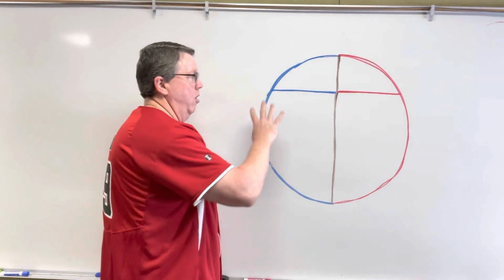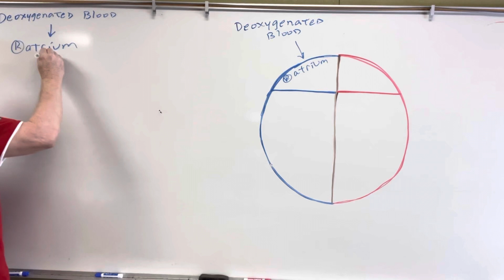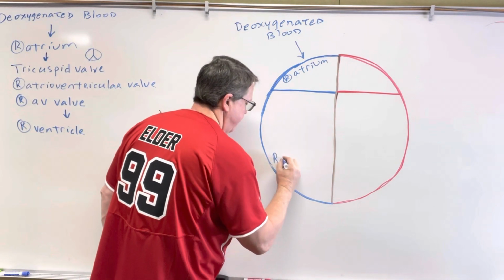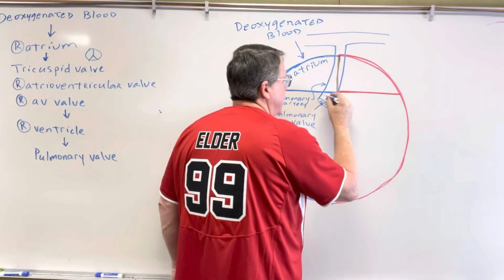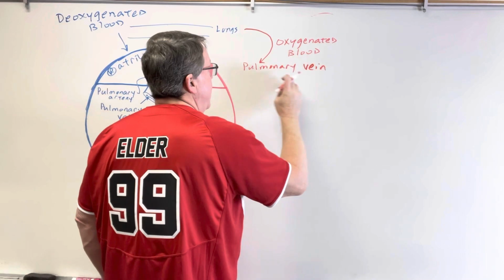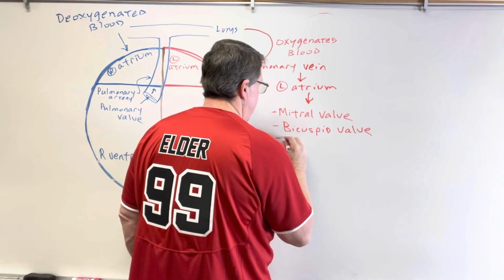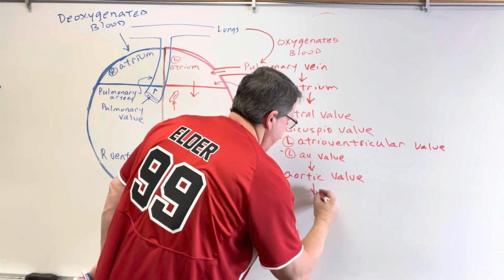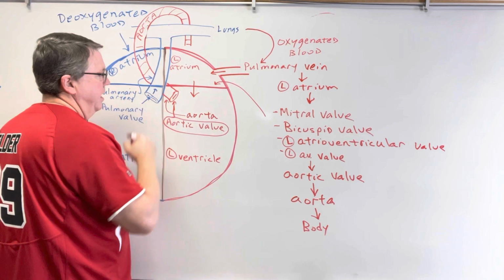How Blood Flows Through The Heart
In this video I describe the path that blood takes as it flows through the heart.